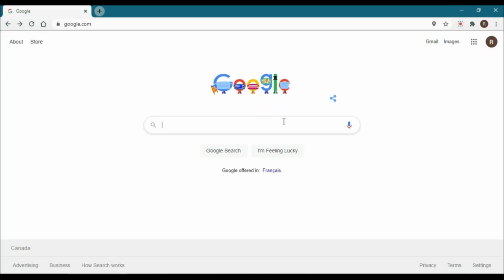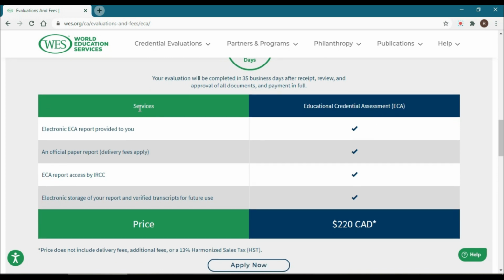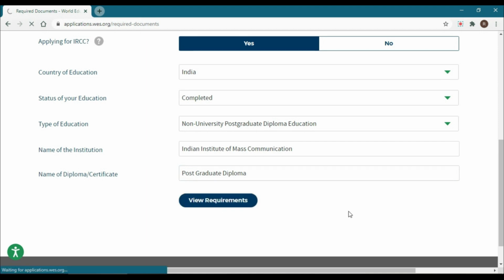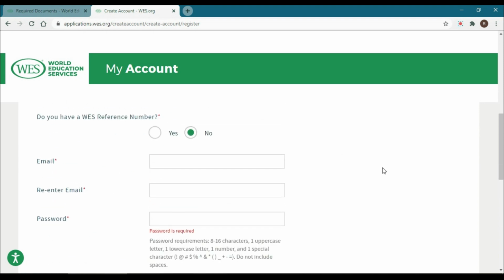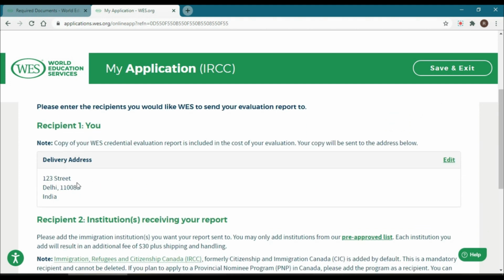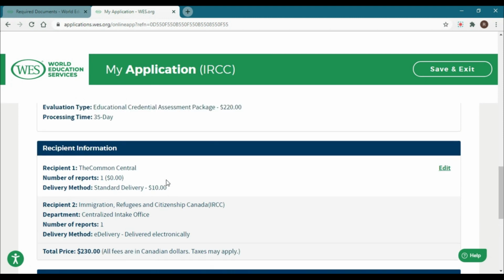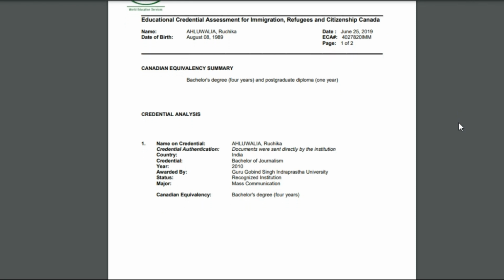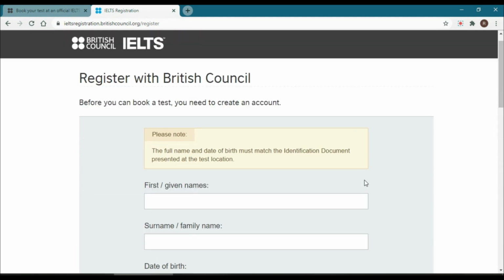WES+IELTS PROCESS DECODED | AVOID THESE MISTAKES | ORIGINAL DOCUMENTS INSIDE!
Hi there! In this video, we will explain to you how to apply for ECA through World Education Services(WES) during the course of this video we will also tell you how to create a profile for booking an International English Language Test (IELTS) test date. We have shared our original WES documents along with the time taken for each process.